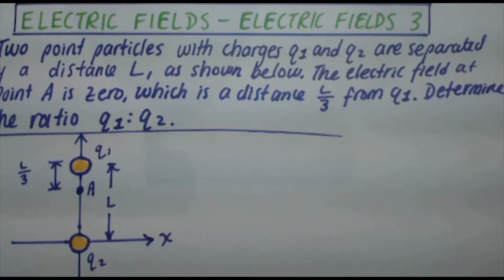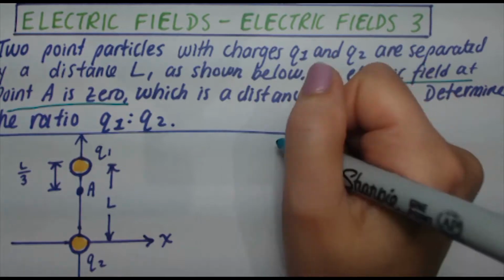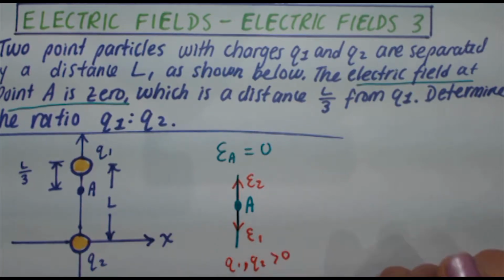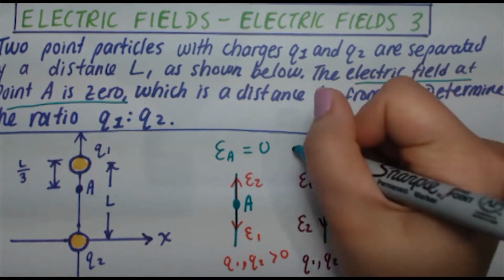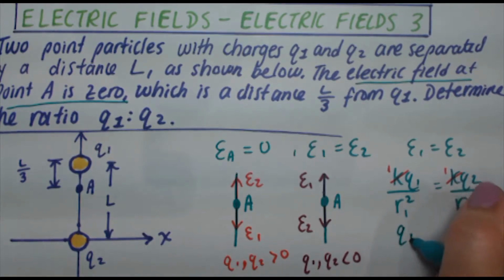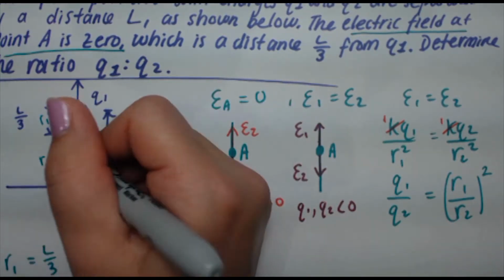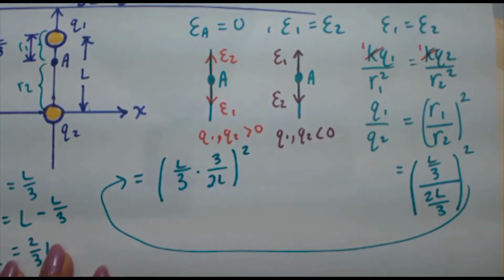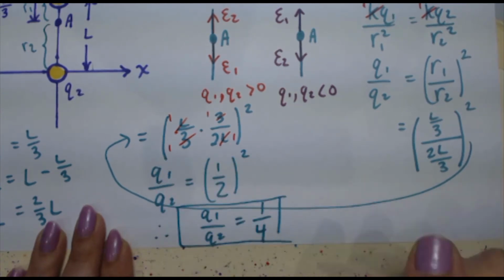157 Electric Fields 3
Two point particles with charges q1 and q2 are separated by a distance L, as shown below. The electric field at point A is zero, which is a distance L/3 from q1. Determine the ratio q1 : q2.